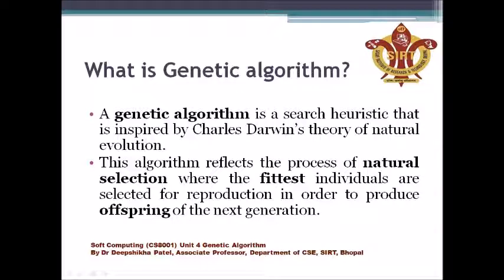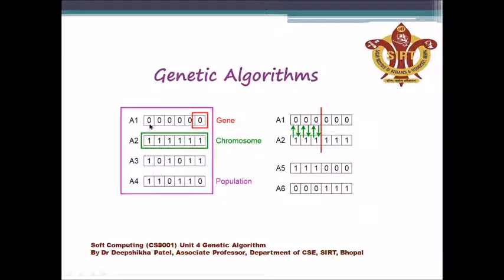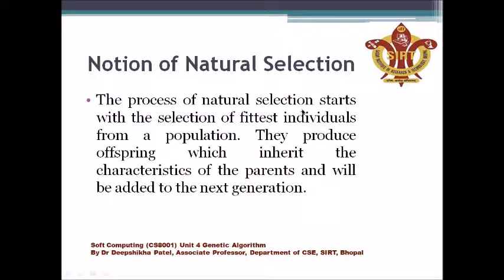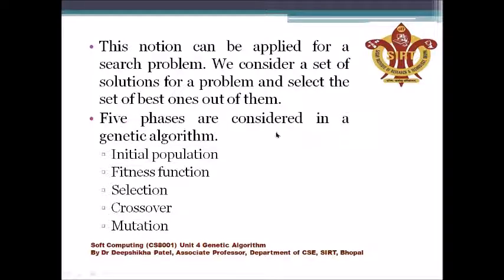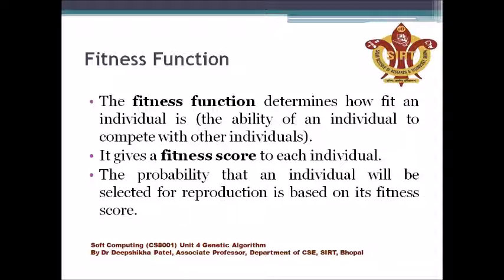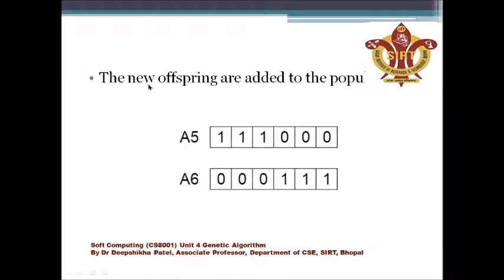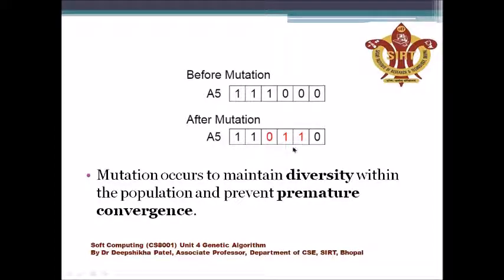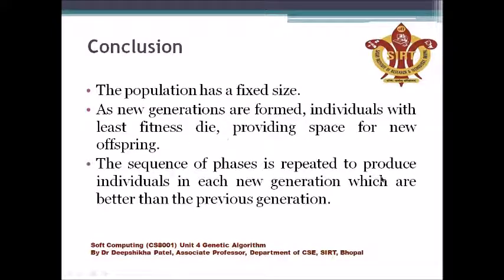Introduction to Genetic Algorithm